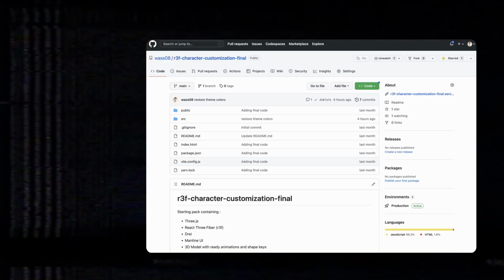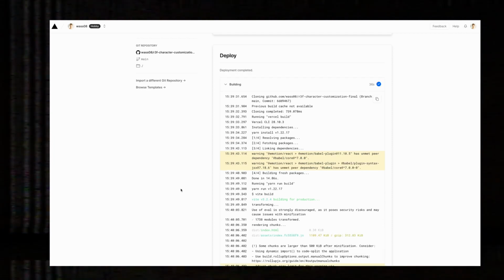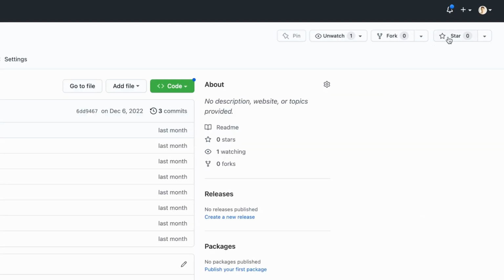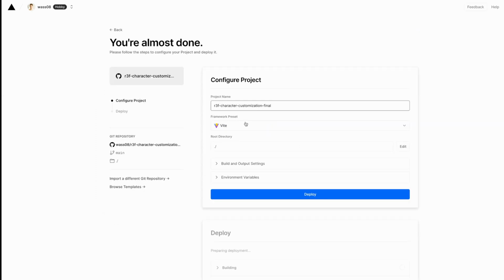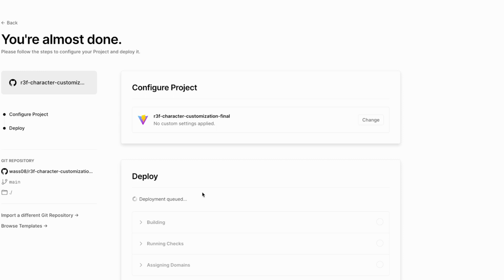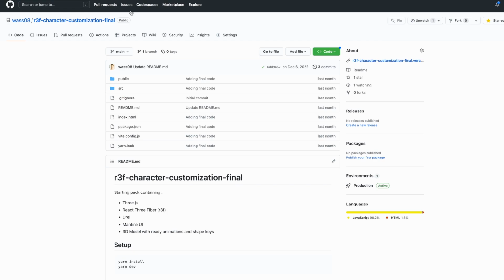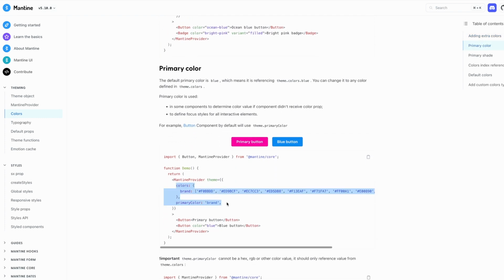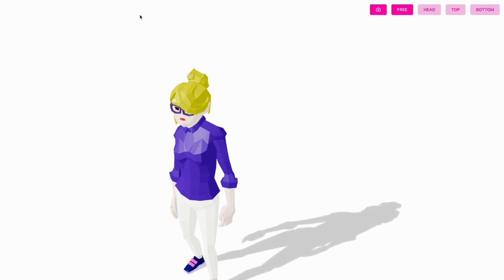How to Deploy a React App to Vercel in 120 seconds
In this video I will show you how to build and deploy a production ready React application into Vercel. I used the React Three Fiber project we built together in the Character Configurator tutorial.

Importing our project into Vercel will automatically enable CICD on it, which means every time we update the code, the build will be run and if it works, the new version would be released.

All you need is a GitHub or GitLab project and a Vercel account

00:00 - Intro
00:16 - How it works
00:34 - Deploy to Vercel
01:27 - CICD Redeploy
01:56 - Conclusion